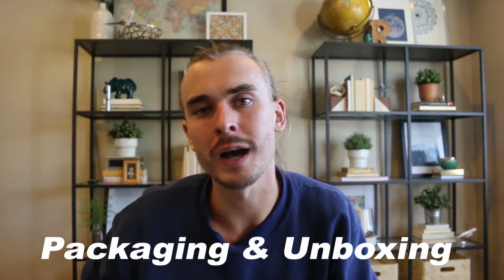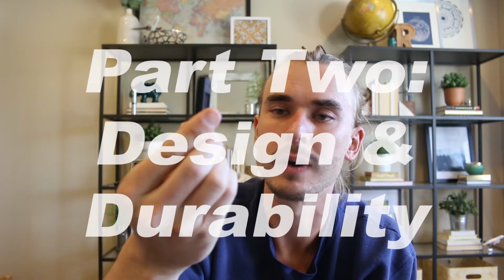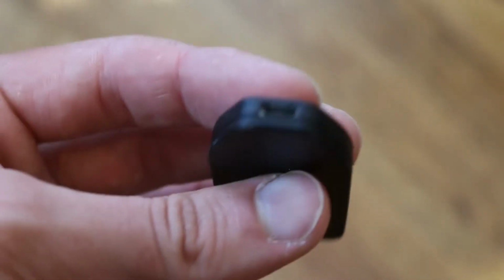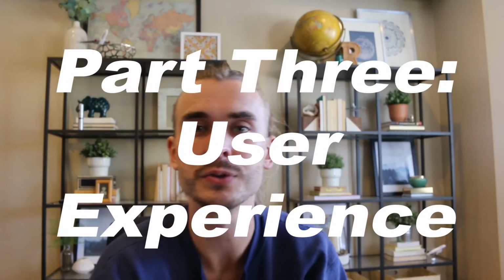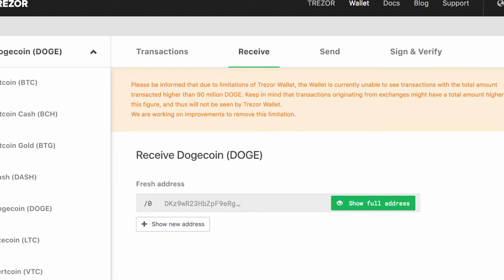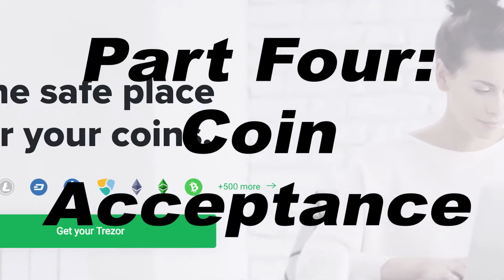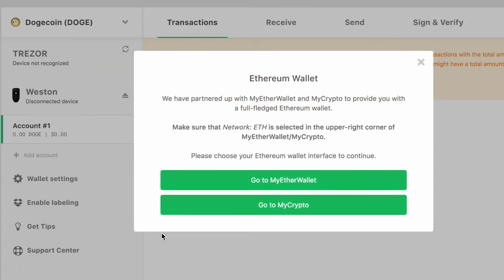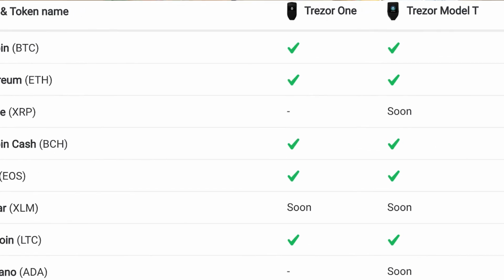TREZOR One Hardware Wallet Review